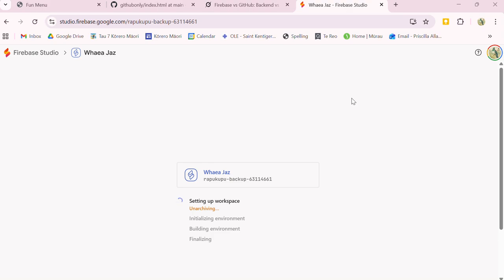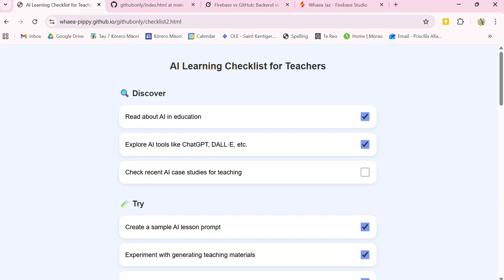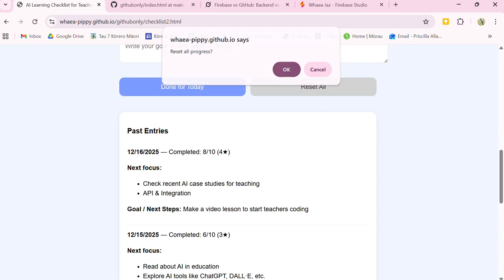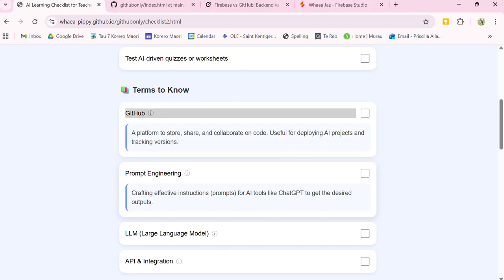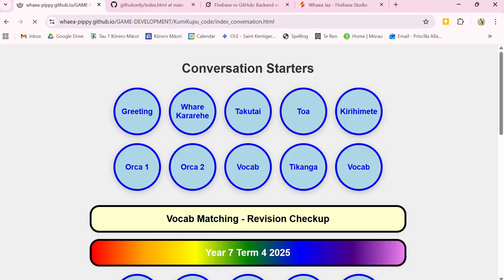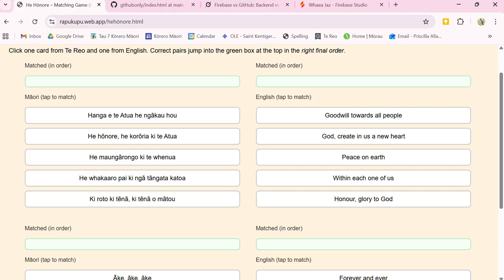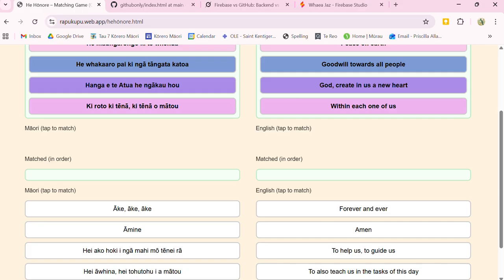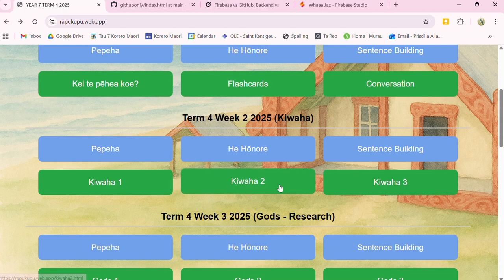Why teachers should use GITHUB only, forget about FireBase for now.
After a few months on FireBase, backing my code up to GITHUB I had the lightbulb moment - I do not need FireBase at all - for what I want to do as a teacher. So this has simplified the situation and I have clarity and a new direction. Sharing with others who are also learning to VibeCode for teaching and learning.